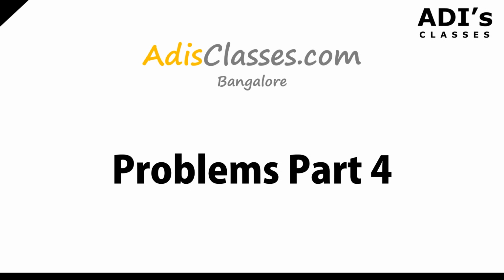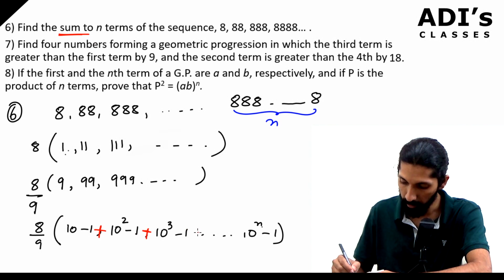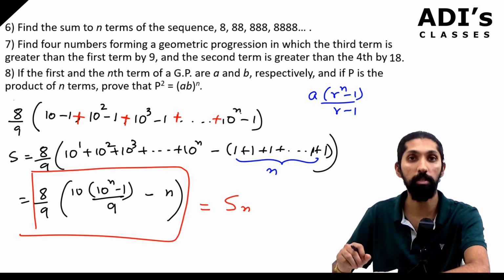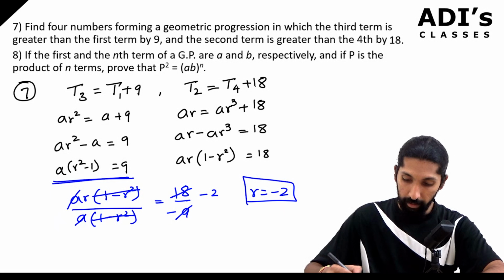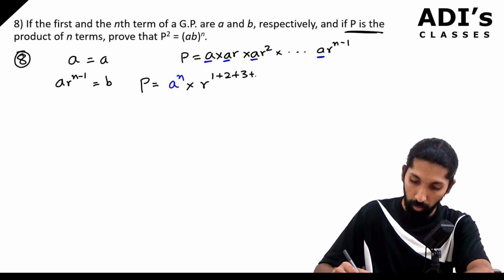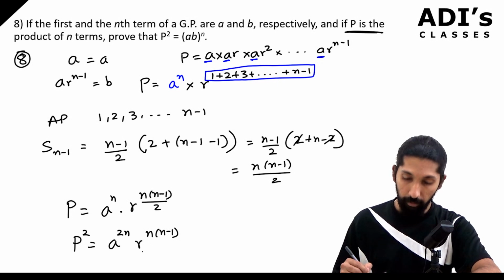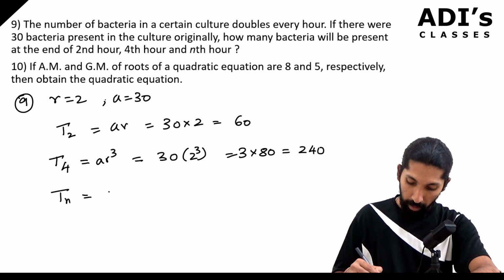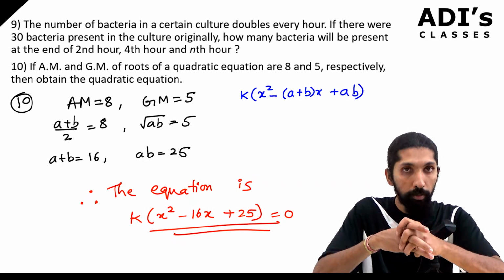Problems Part 4 - 2 | Sequences and Series | CBSE & PUC | 11th Math - ADIs Classes